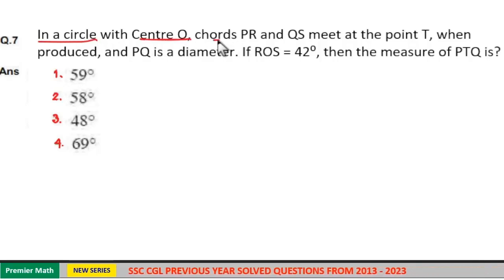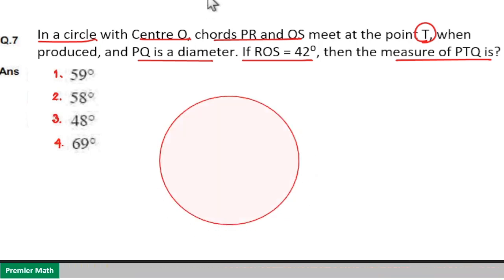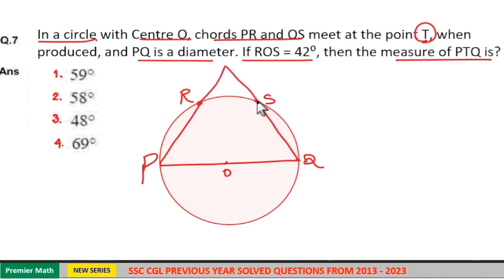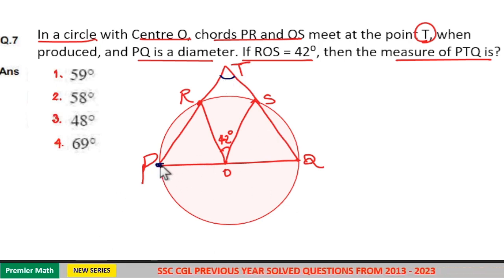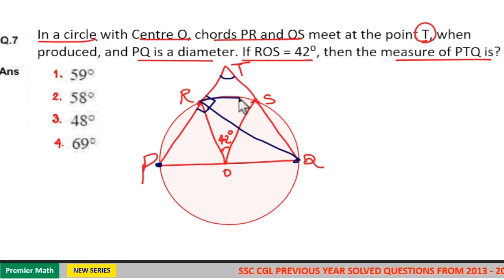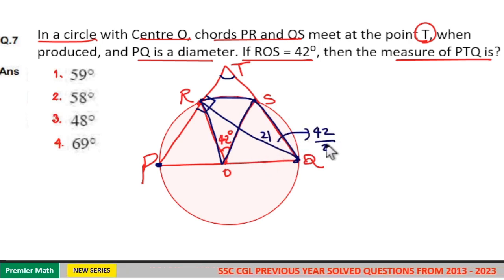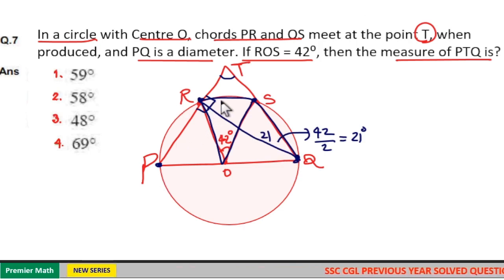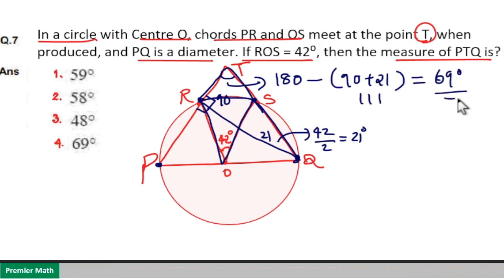In a circle with Centre O, chords PR and QS meet at the point T, when produced, and PQ is a diameter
In a circle with Centre O, chords PR and QS meet at the point T, when produced, and PQ is a diameter. If ROS = 42⁰, then the measure of PTQ is?